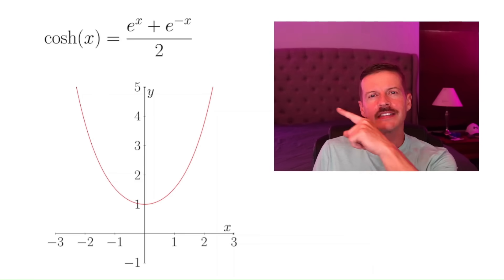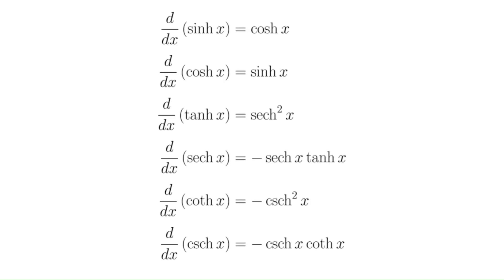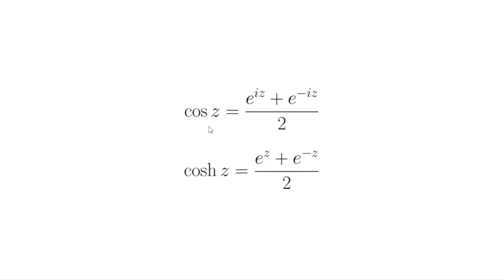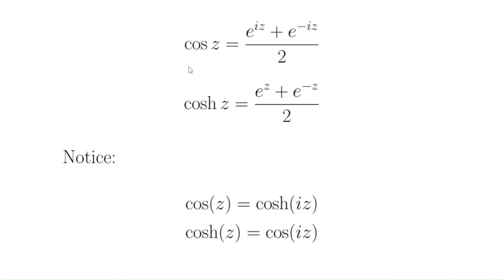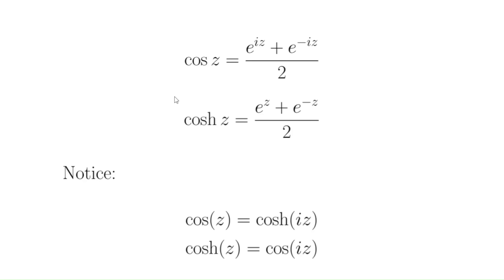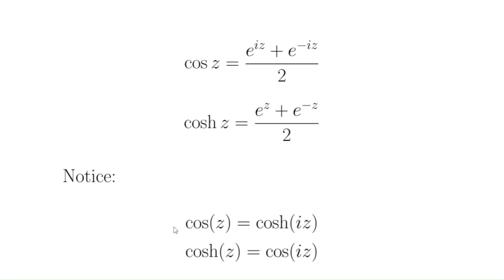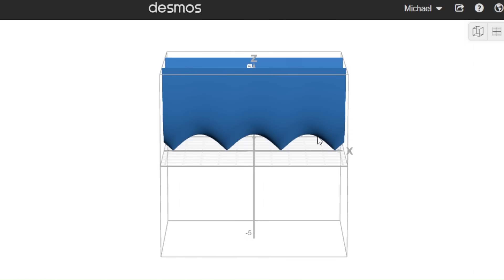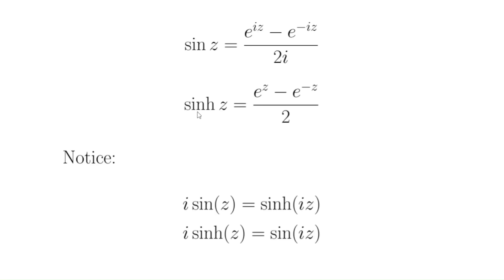Is cosh(x) THE SAME as cos(x)?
What do the hyperbolic functions have to do with the ordinary trig functions? For example, what does hyperbolic cosine, which is defined as (e^x+e^(-x))/2, have to do with cos(x)? And the same could be asked for hyperbolic sine and ordinary sine. It turns out that we see the "real" connection (no pun intended), when we move into the realm of complex numbers (imaginary numbers).